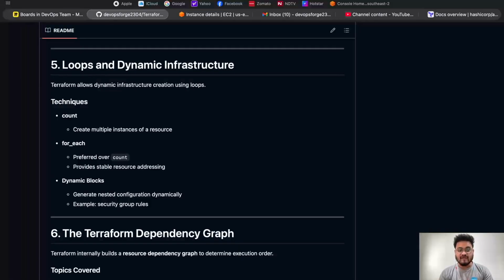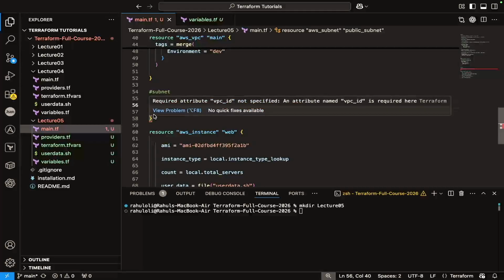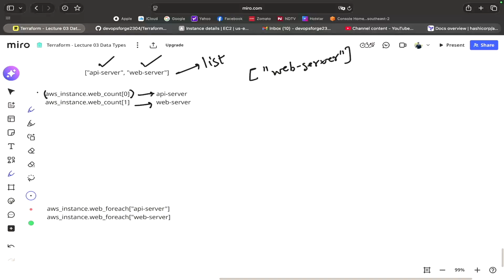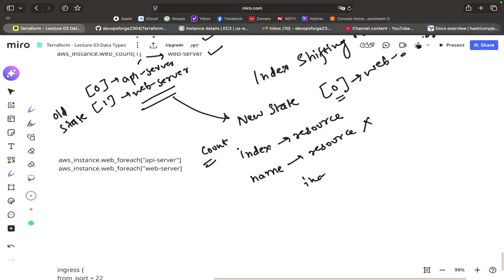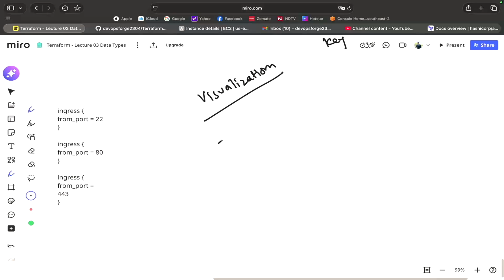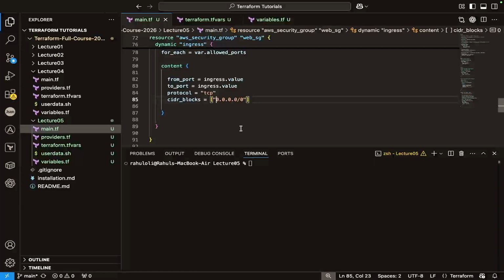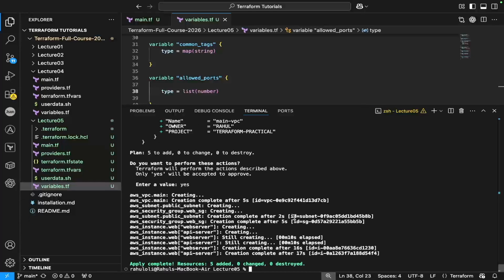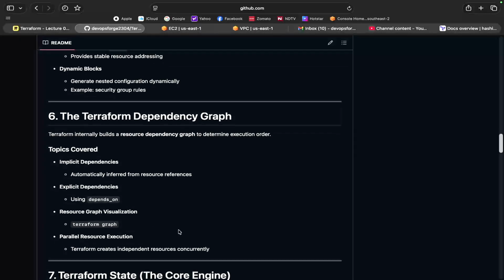Terraform Loops & Dynamic Infrastructure aws @DevOpsForge2304#devops terraform #2026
Learn Terraform from basics to advance
Terraform real world examples
Terraform course 2026
Best terraform course
Terraform modules
Terraform workspaces
WHY DEVOPS ?